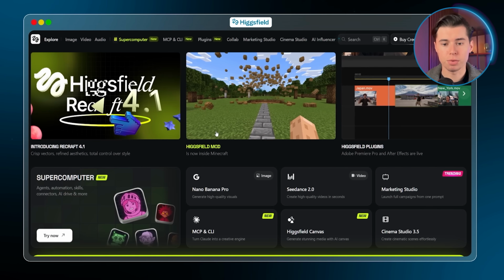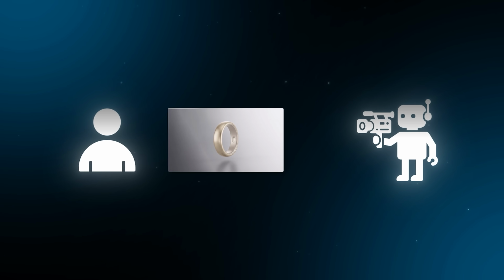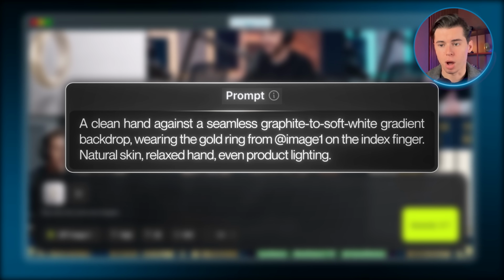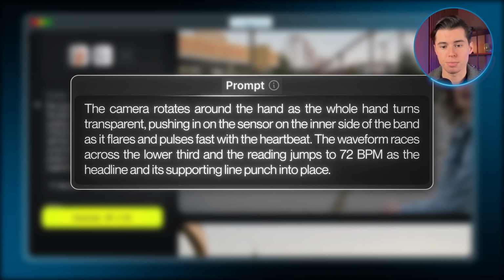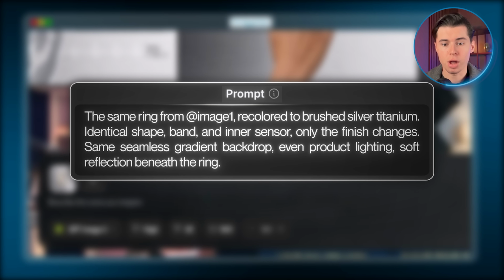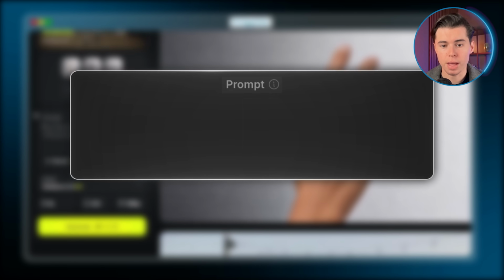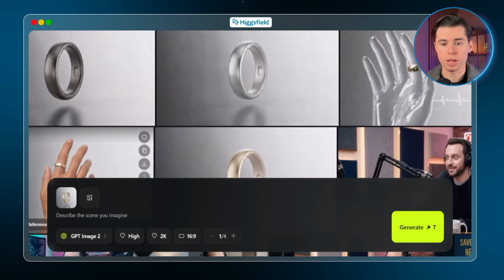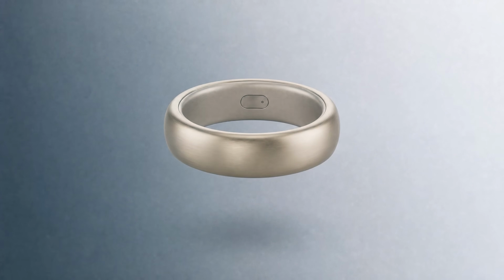How to Make Apple Style Animations With AI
In this video, I show how to create clean Apple-style product animations using AI with a workflow that keeps your product consistent across every shot. Using Higgsfield, GPT Image 2, and Seedance 2, I walk through generating product images, building controlled animations with start and end frames, showcasing product variations, and creating a complete launch-style video from start to finish.